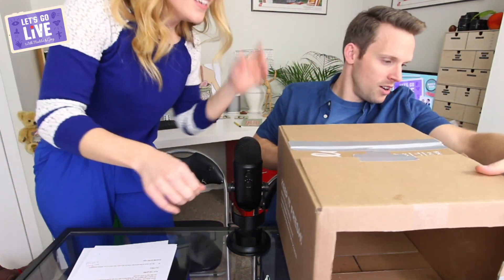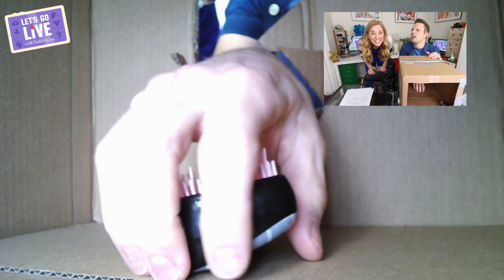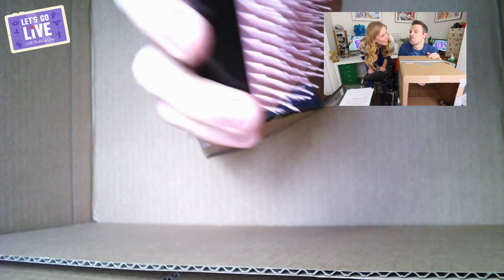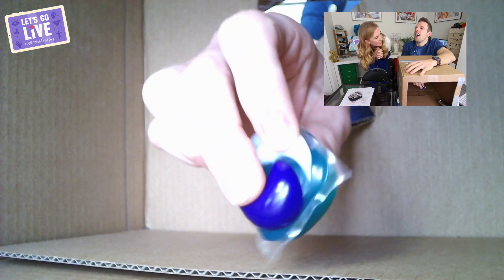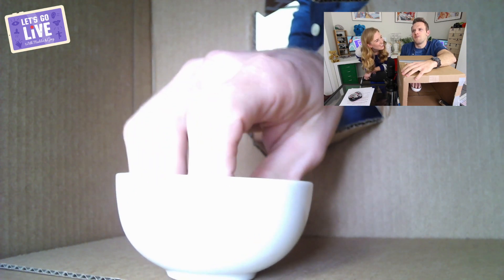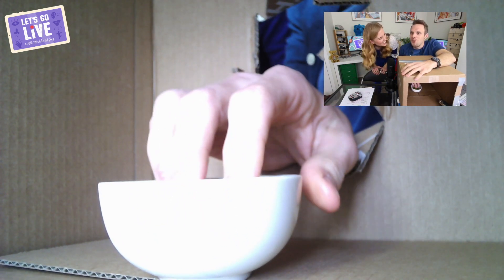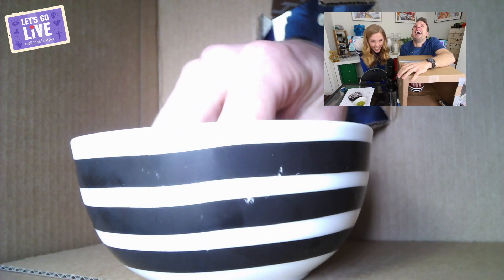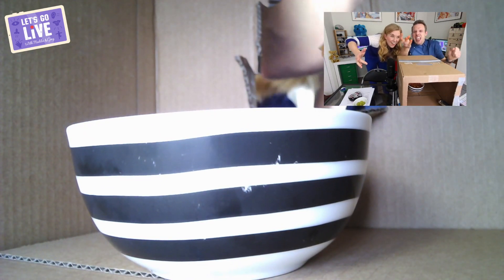What's In The Box? Sense of Touch Game | Science Activity for Kids | Let's Go Live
For a materials list & full method for this activity head to our free

This activity is taken from our live family science show “Let's Go Live with Maddie & Greg".

Stay Curious!
Maddie & Greg